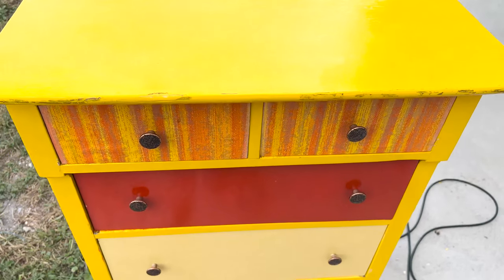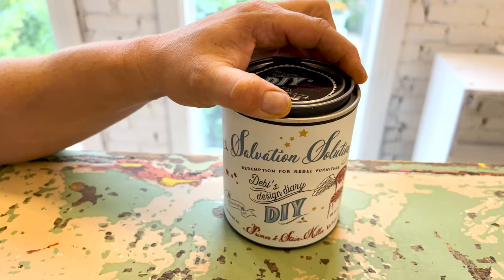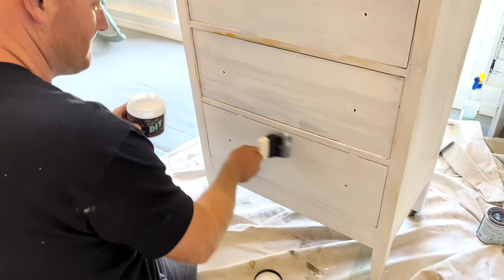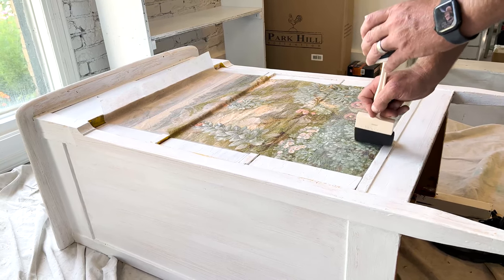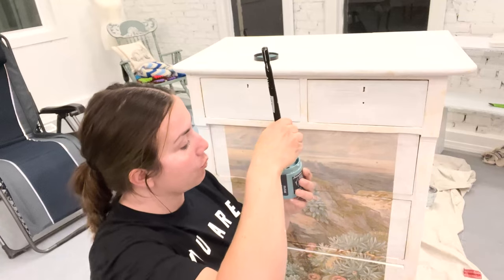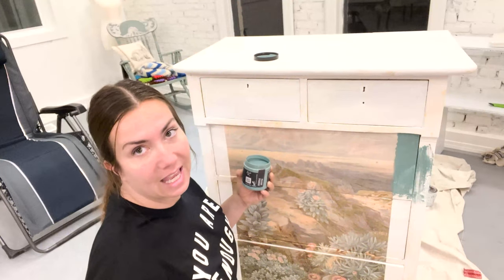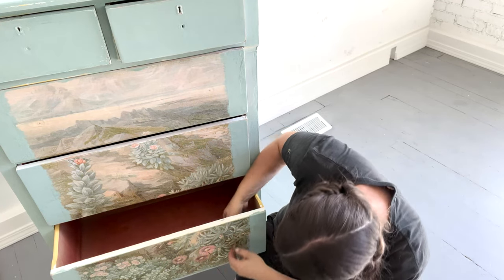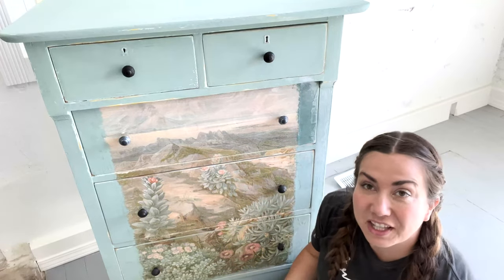NEW JRV Decoupage Paper Desert Succulents on a Dresser with DIY Paint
Probably one of my favorite dresser transformations to date.